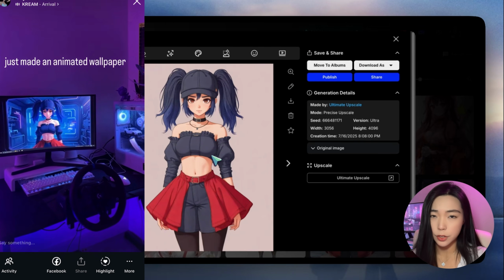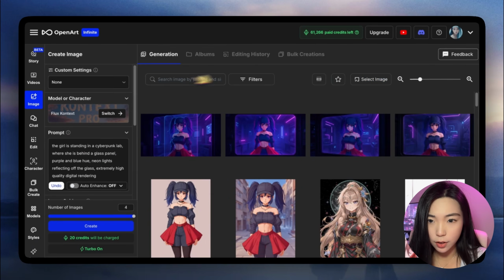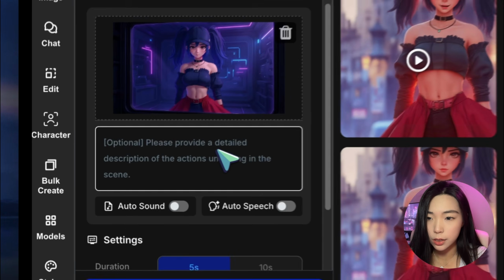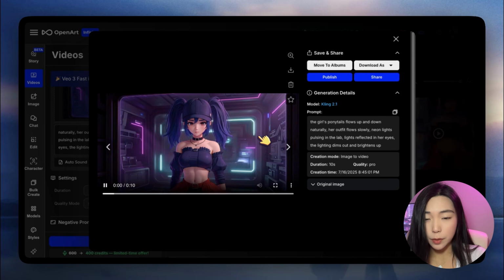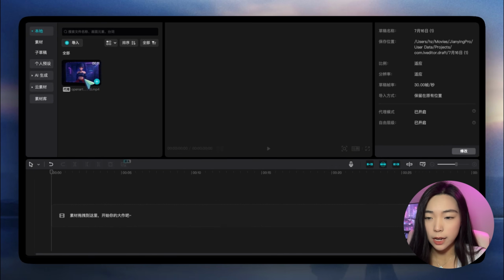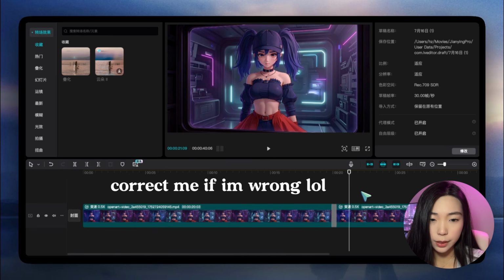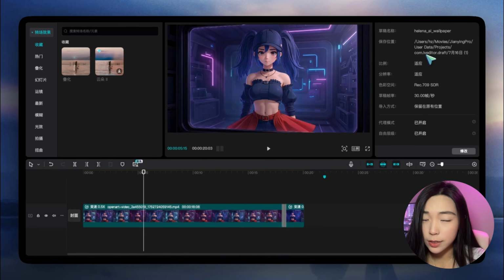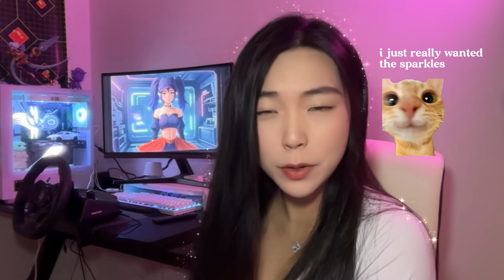I Made My Own Animated Wallpaper in 5 Minutes, and It’s SO COOL!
sup friends, this one's pure chill n fun

I’ve always wanted a desktop that moves with my mood, so I designed a custom animated wallpaper from scratch - and I’m honestly obsessed with how it turned out.

In this video I break down the full workflow so you can build your own animated wallpaper that loops perfectly in Wallpaper Engine. We'll use FLUX Kontext for image asset generation, Kling 2.1 for video/animation, OpenArt Consistent Character, and CapCut for final touches.

0:00 FLUX Kontext Image Gen
1:38 Kling Video Gen
2:51 Loop animation in CapCut
4:54 Wallpaper Enginer Time